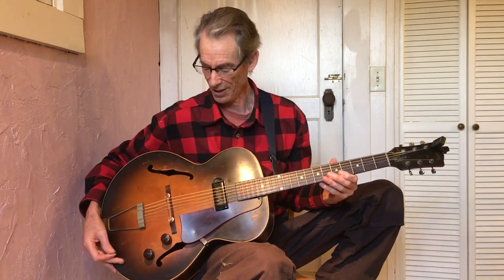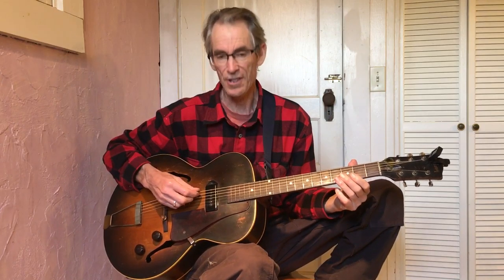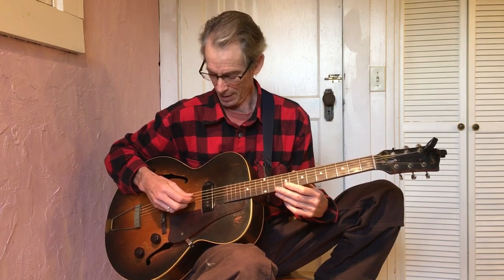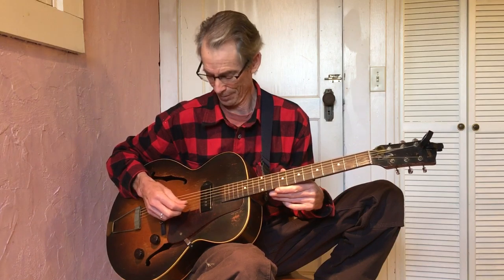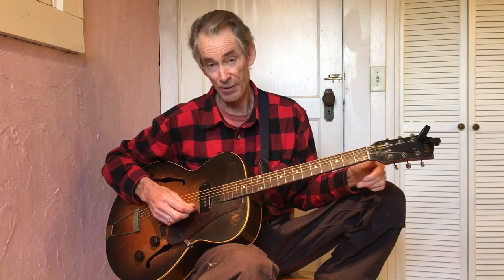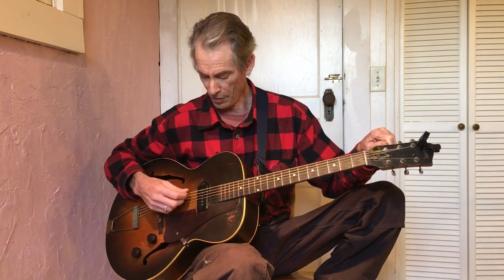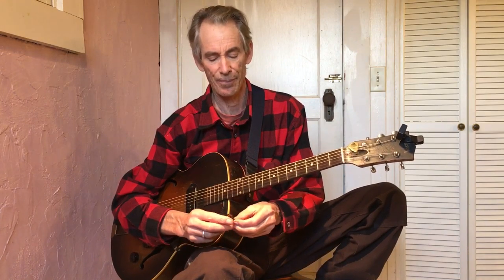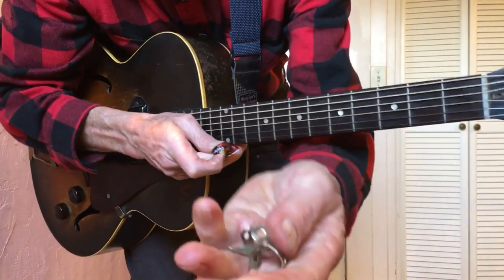Review: Tuning, Picking & More